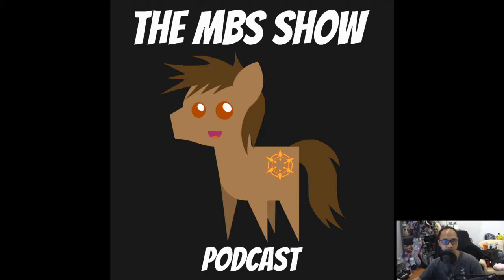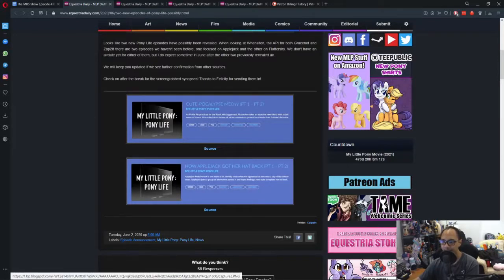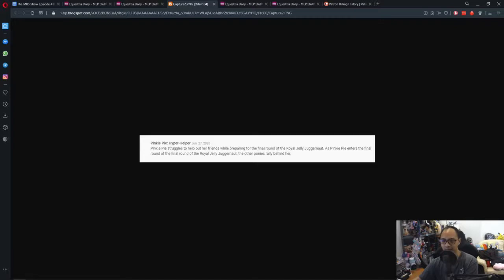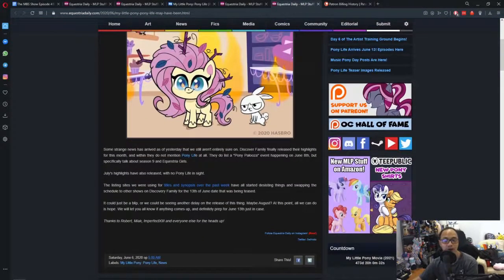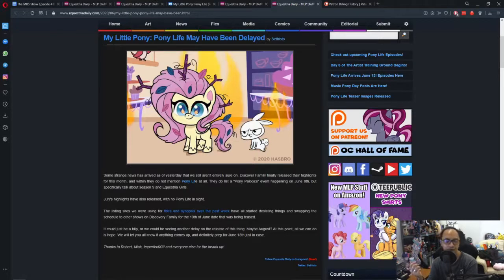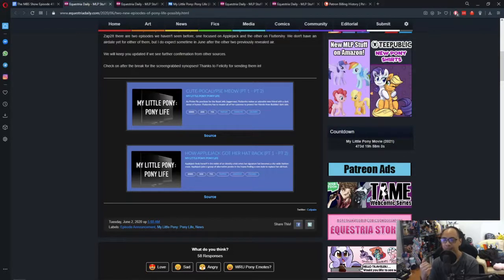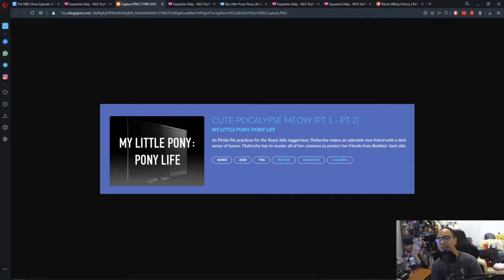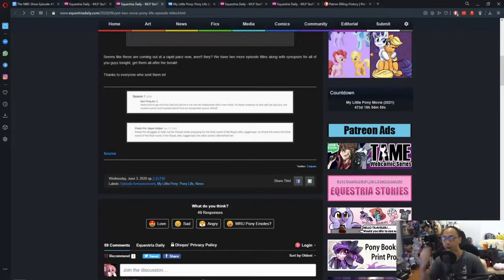The MBS Show Episode 418: It's All About That Life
Credits